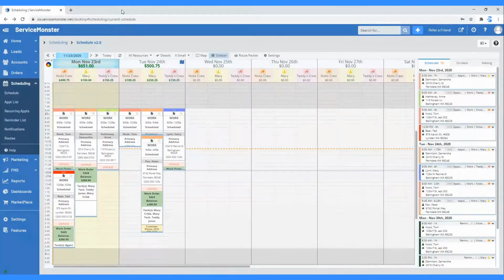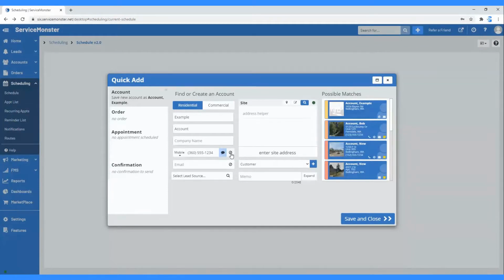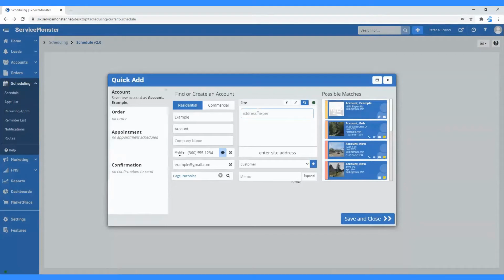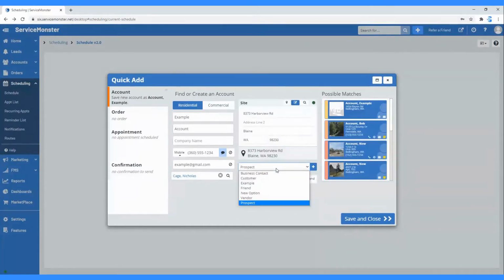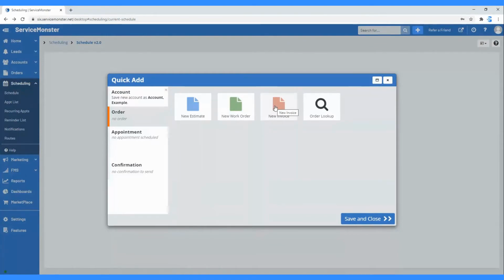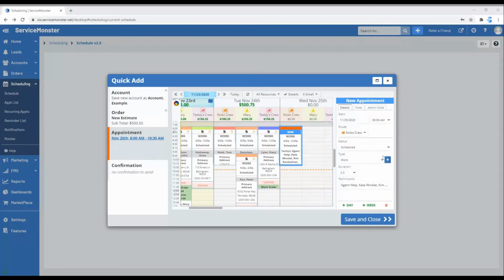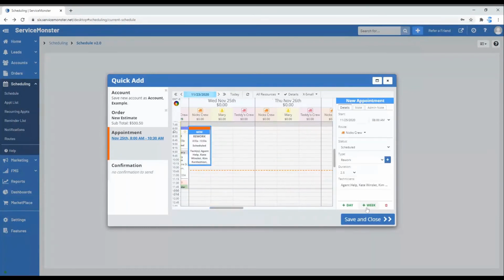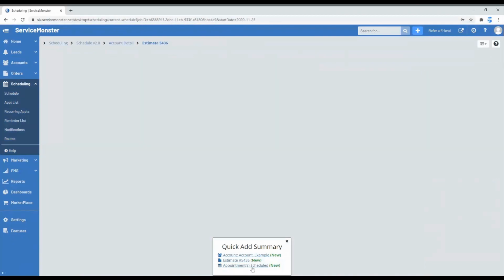How to Use the Quick Add | SM Training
Training on how to use the Quick Add in ServceMonster. ______